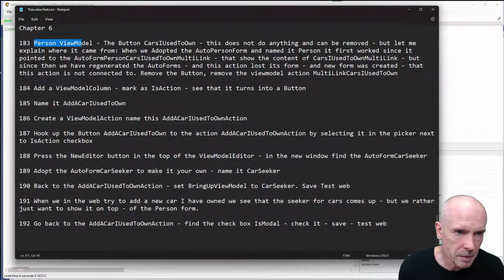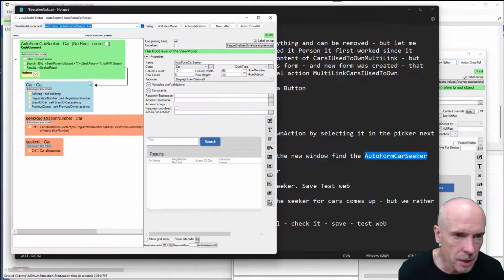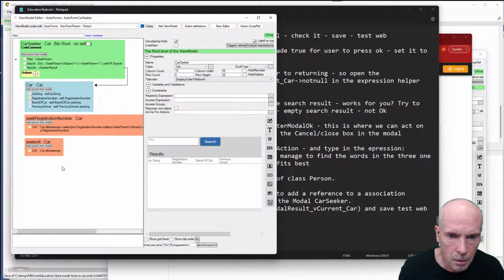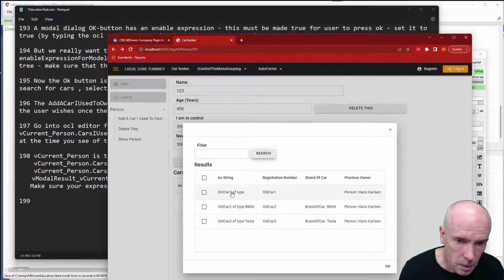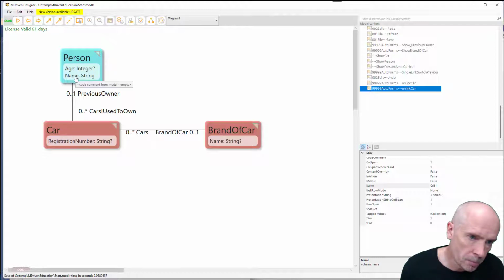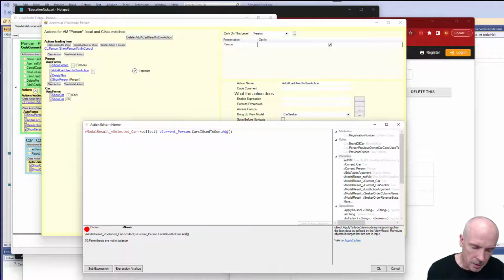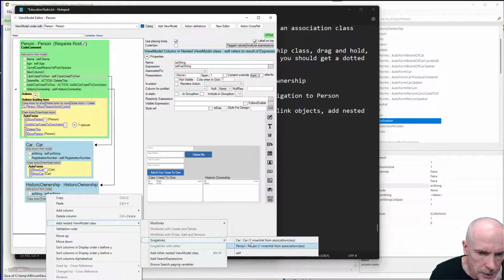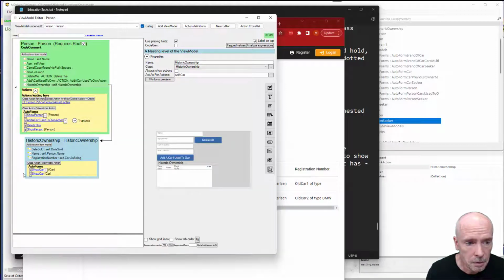MDriven Education Video: Chapter 6 - Steps 183 to 214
Chapter 6 of the immensely popular training course for MDriven is described in text